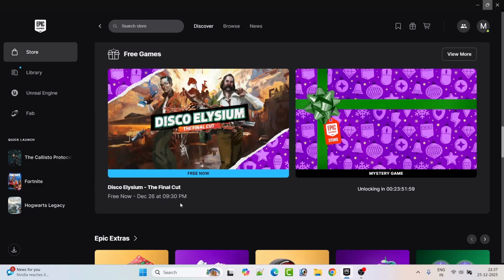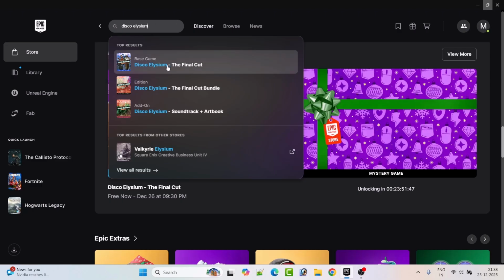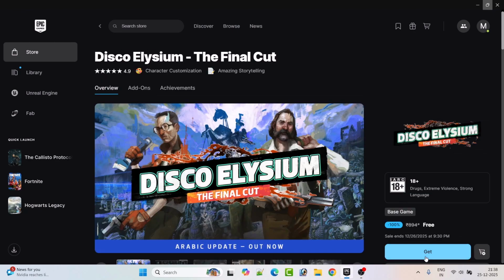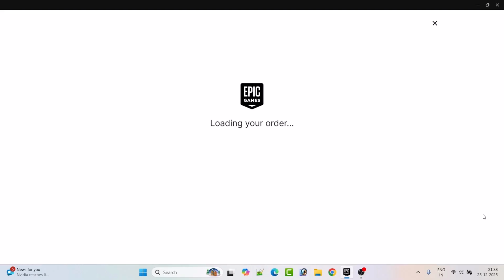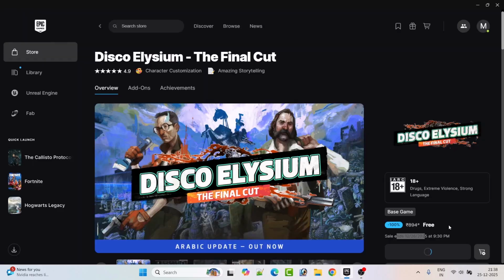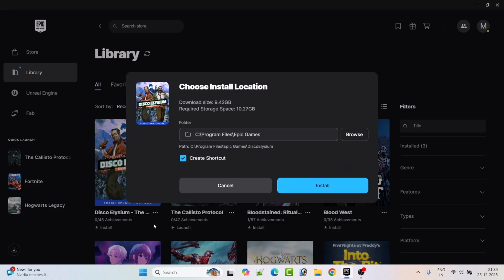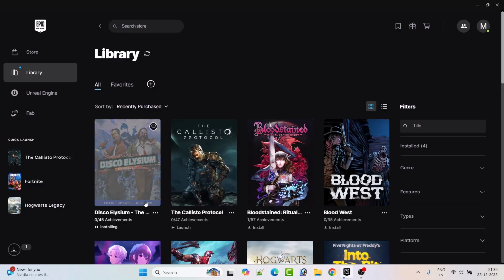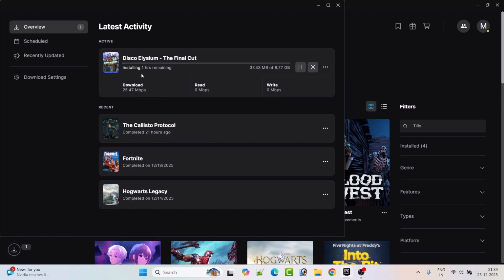How To Install Disco Elysium - The Final Cut On Epic Games Launcher (Free Sale ends On 12/26/2025)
In This Video Guide, You Will Learn How To Download and Install Disco Elysium - The Final Cut In Epic Games. Steps To Install Disco Elysium The Final Cut On Epic Games Launcher (Free Sale ends On 12/26/2025).

I Hope steps mentioned in the video would help you to Install Disco Elysium - The Final Cut On Epic Games Launcher (Free Sale ends On 12/26/2025).